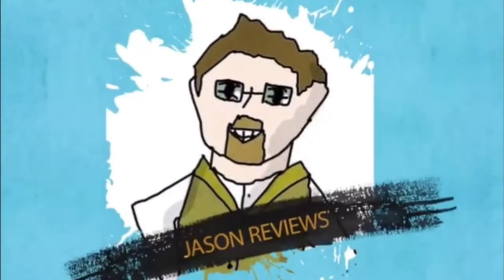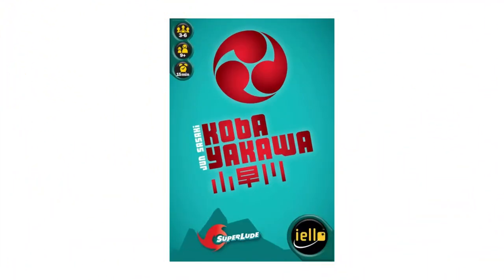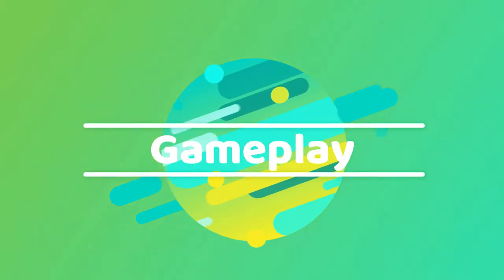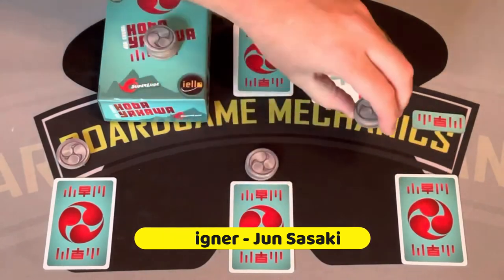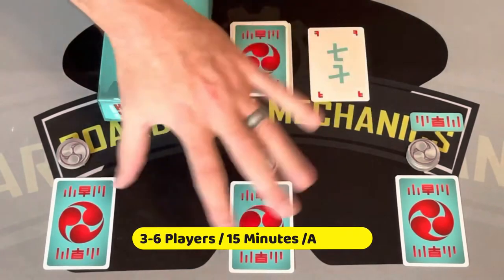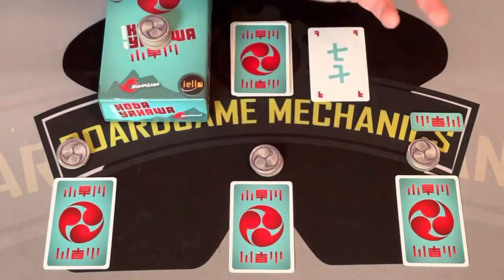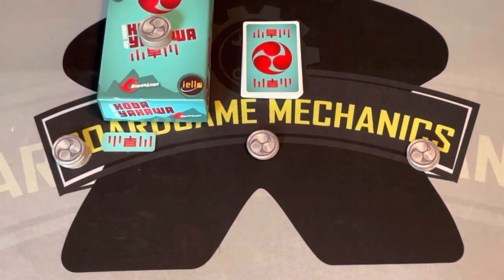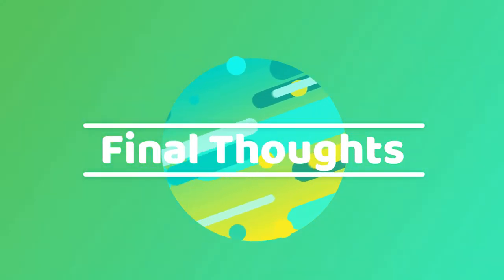Jason's Board Game Diagnostics of Kobayakawa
0:00 - Intro
0:07 - Title Screen
0:25 - Description of the Game
1:18 - Gameplay Overview
4:51 - Final Thoughts
7:07 - Credits

Kobayakawa is a game of bluffing and deduction. In this stylish new game from Jun Sasaki, components are kept at a minimum - there are only 15 cards, 32 tokens and the start player marker.

The rules are simple:

At the start each player is given 4 tokens. In addition 8 tokens are placed in the middle of the table. Spare tokens are set aside.

The deck is shuffled and each player is dealt one card face down, an additional card is dealt face up next to the deck (this card is called the Kobayakawa).

Each player takes a turn and either:

- Draws a card to their hand and discards one of their 2 hand cards face up in front of them.
Or
- Turns over the top card of the deck to replace the current Kobayakawa.

After all players have taken their turns, each must decide if they want to stay in and 'fight' by betting a token.

All players that decided to fight reveal their card. The player that has the lowest value card adds the value of the current Kobayakawa to their own card. The player with the highest number (their own card; or their own card + the Kobayakawa) wins the round and they take all the tokens that players bet, plus a bonus token from the middle, they take the start player token for the next round.

On the 7th round (when only 2 tokens remain in the middle) the stakes and the bonus are doubled to 2 tokens.

After this 7th round the game ends and the player with the most tokens wins the game.

Example Round:
Kobayakawa: 8
Player A: 9
Player B: Pass
Player C: 15
Player D: 12

Player C has the highest card value (15), but Player A is declared the winner as the results of the lowest card (9) and the Kobayakawa (8) is 17.